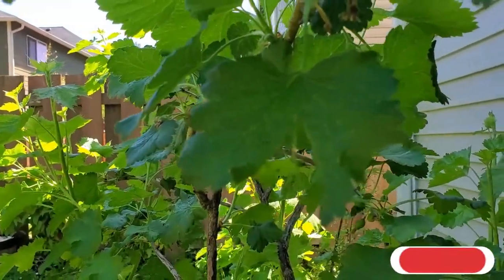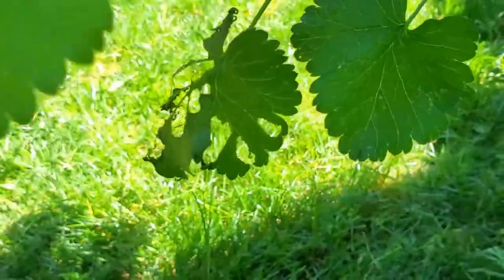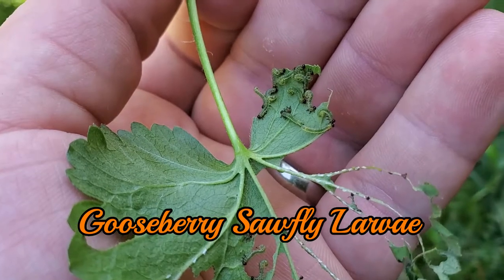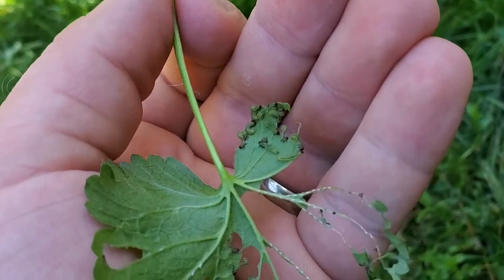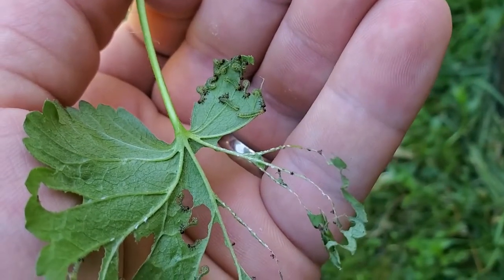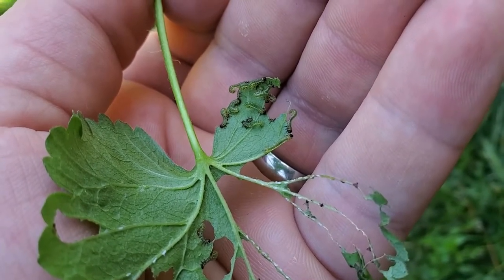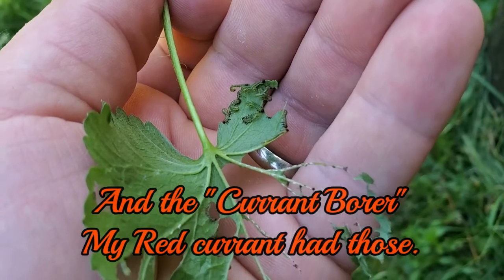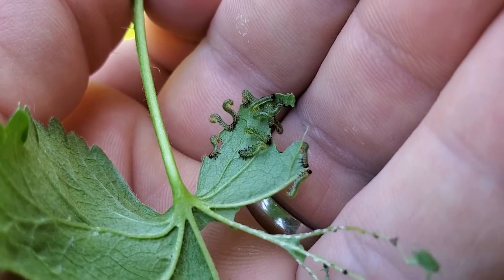A Currant Problem - The Gooseberry Sawfly Larvae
The Gooseberry Sawfly larvae are upon me!
These little caterpillars will defoliate all your currants and gooseberries if you don't stop them.

Last year I had them for the first time, and I just manually removed them which worked fine.
If you have many more currants/gooseberries shrubs however, it might be necessary to spray them with an organic spray.
For that I'd recommend "B.T." (Bacillus thuringiensis).